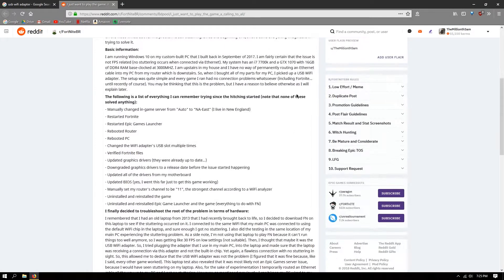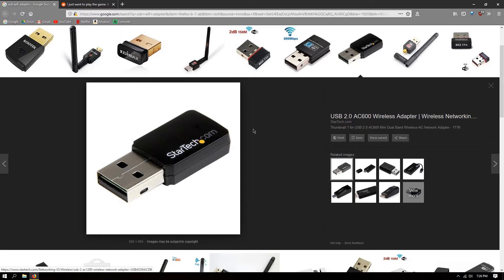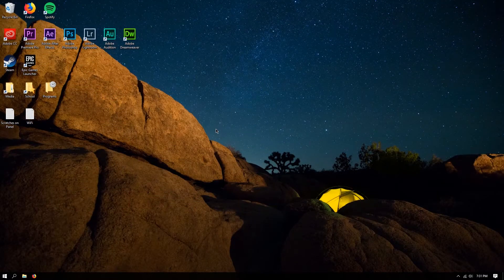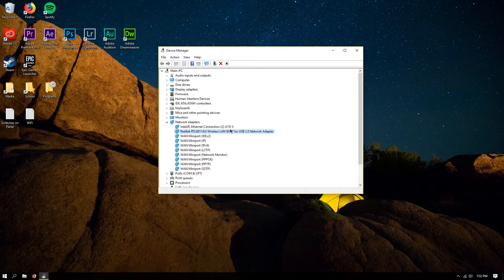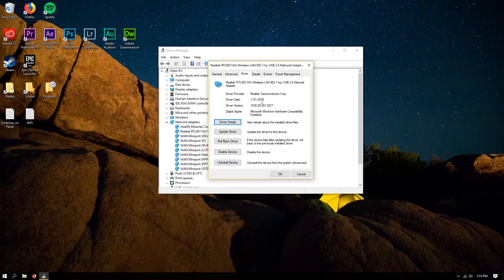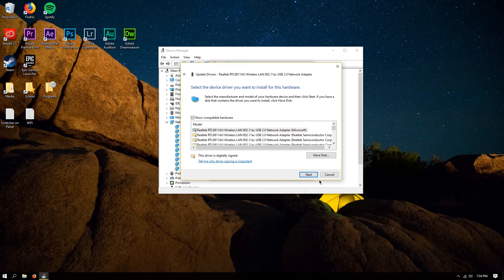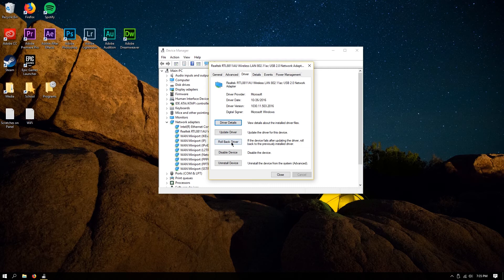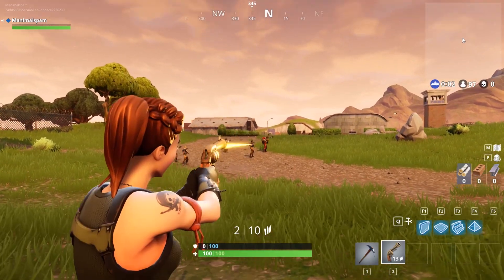Fortnite Wifi Stutter Fix [STILL WORKING 2024] (Only for USB WiFi Adapter on PC)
***THIS TUTORIAL IS TARGETED TOWARDS THOSE USING A USB WIFI ADAPTER ON PC.  IF YOU'RE NOT USING ONE, I DON'T WANT TO HEAR HOW THIS TUTORIAL DIDN'T WORK FOR YOU.

This still works for Chapter 2 as of May, 2020.